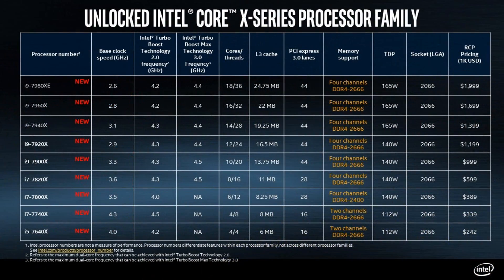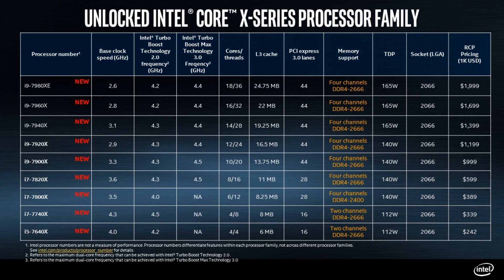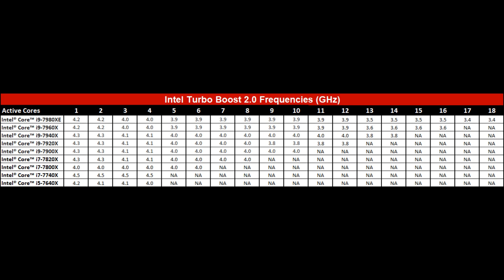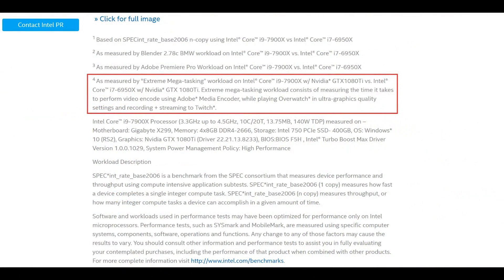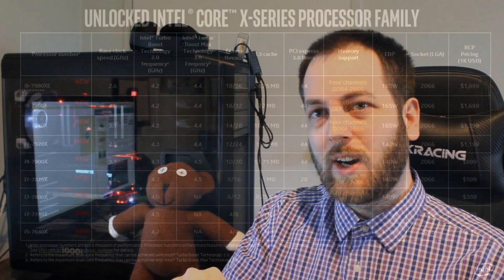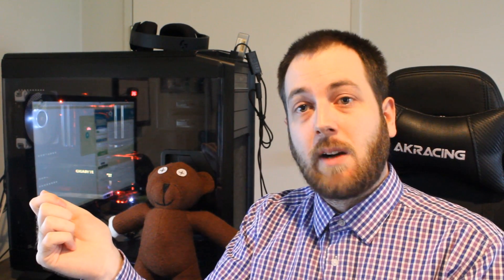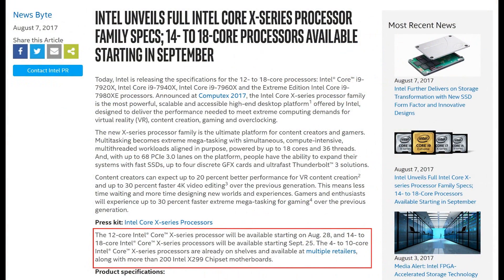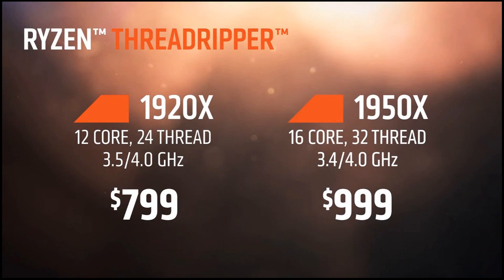My Opinion on Intel i9 7920X, 7940X, 7960X, 7980XE CPU's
Today I give an overview to the unveiled specs of the Intel i9 Skylake-X CPU's.